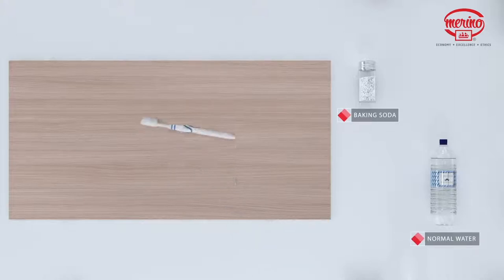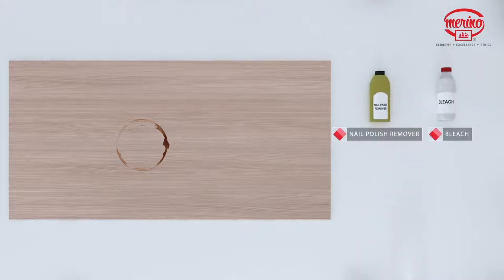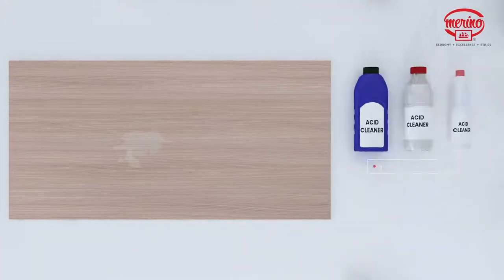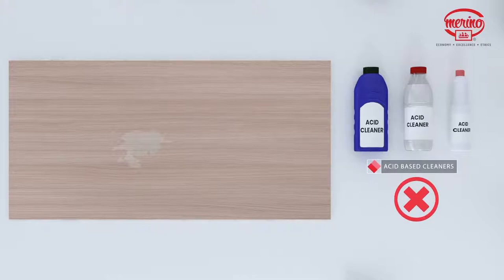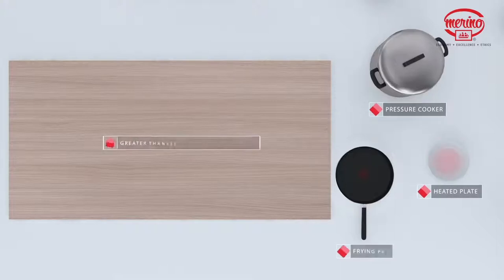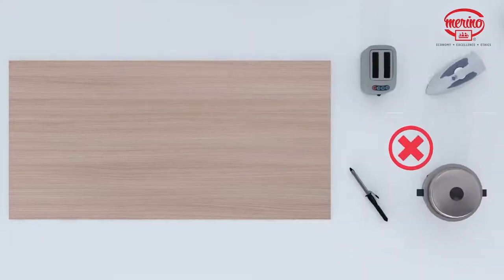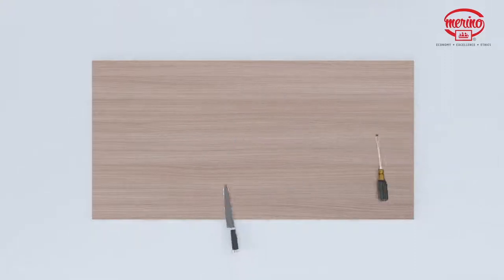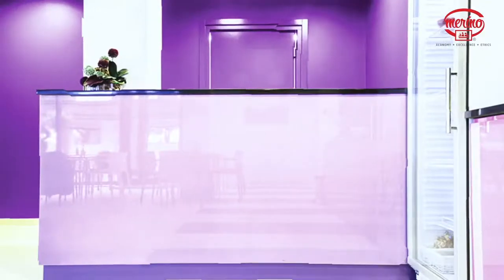Merino Laminates Care & Maintenance Guide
First impression matters! We’ve put together some smarter ideas of care & maintenance for you to get inspired by. Follow this Care & Maintenance Guide for best results.